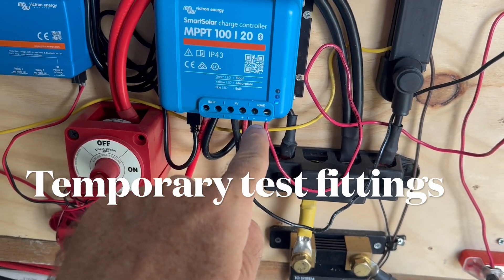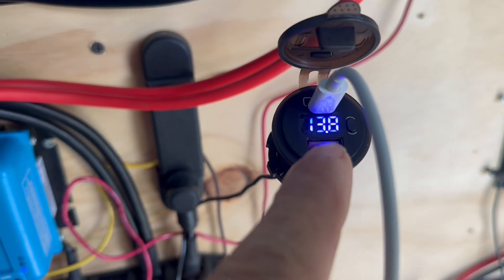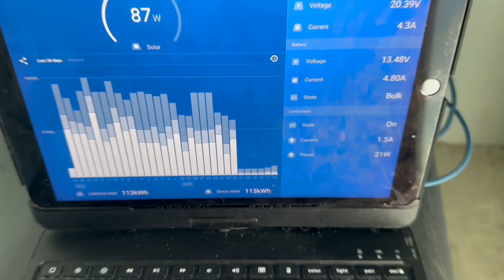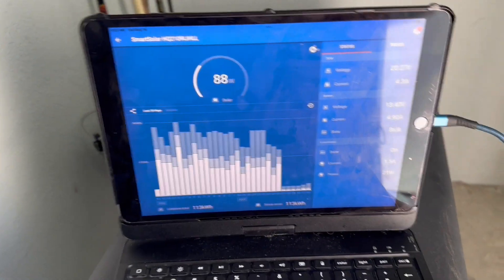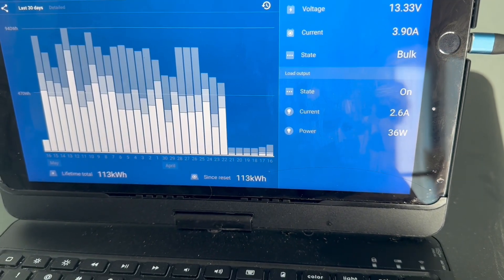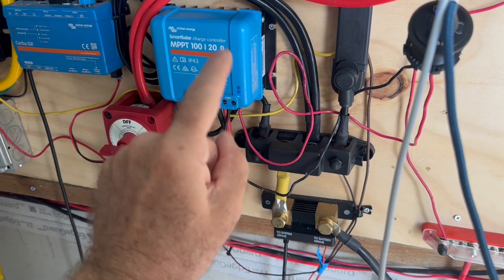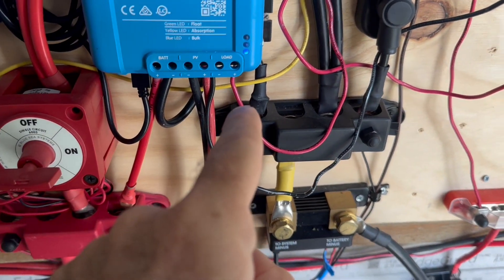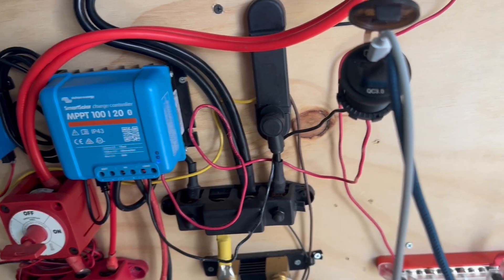Test load output on Victron 100 | 20 solar controller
Great item - great company.
Little USB adapters are awesome

Flexibility to switch from 12 to 24 to 48 without needing to replace is excellent.

Testing remote on/off and loads

Here is the Victron 100 | 20 controller I’m using

Here are the USB adapters